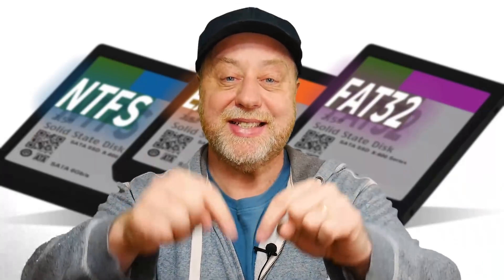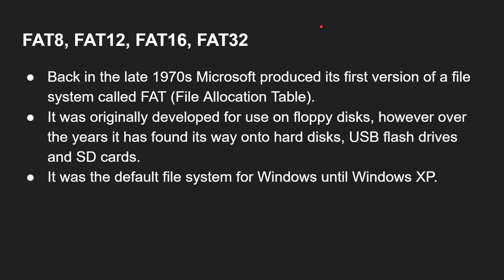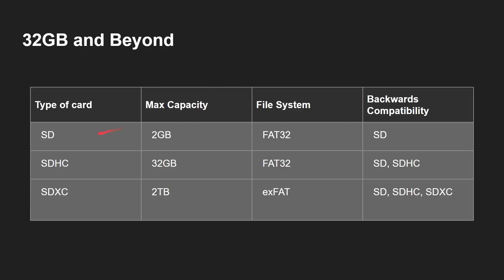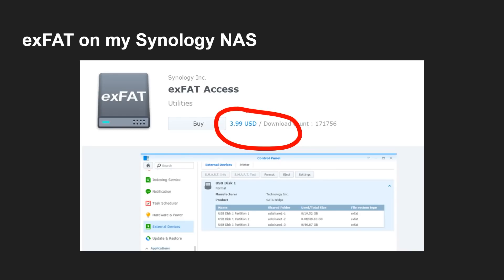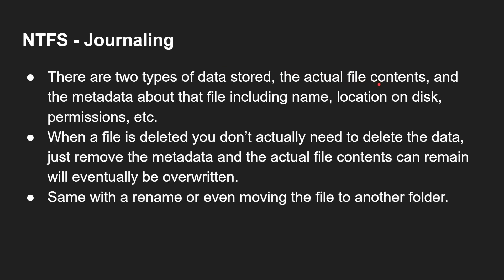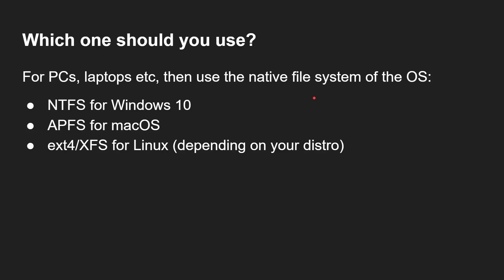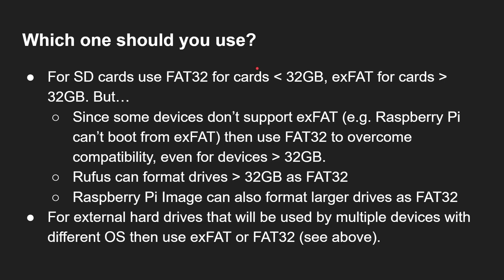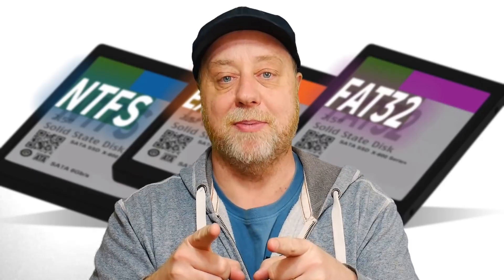NTFS vs FAT32 vs exFAT - Everything You Need To Know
Like JavaScript Frameworks there are way too many filesystems in the world. When it comes to Windows the three main file systems are NTFS, FAT32, and exFAT. But what are the differences? And which one should you be using? Let's find out.